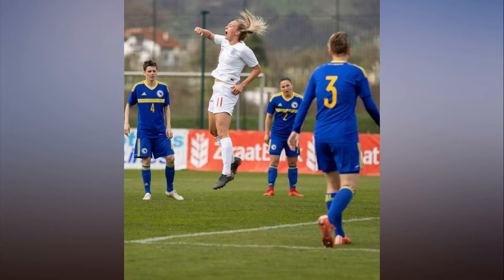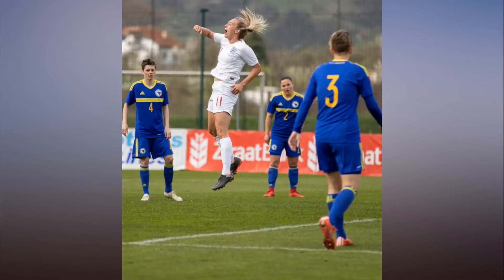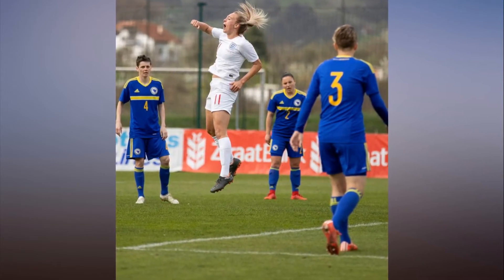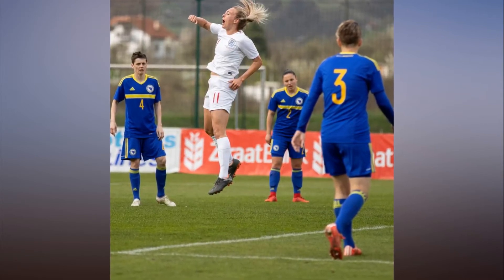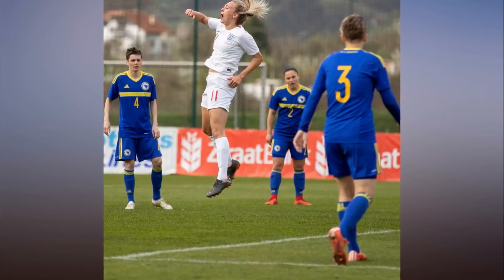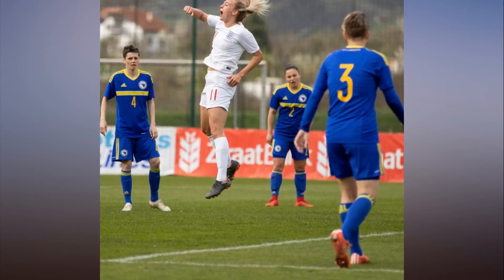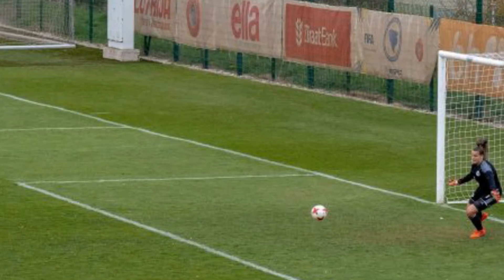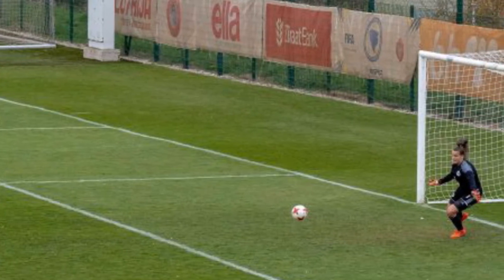England 2 Bosnia and Herzegovina 0 Toni Duggan and Jod ie Taylor help Lionesses top their World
England 2 Bosnia and Herzegovina 0: Toni Duggan and Jodie Taylor help Lionesses top their World Cup qualifying group. TONI DUGGAN&x27;s 20th international goal sent England Women to the top of their World Cup qualifying group with a 2-0 win in Bosnia.

Barcelona forward Duggan prodded home Melissa Lawley&x27;s cross as England shrugged off Alex Greenwood&x27;s red card to prevail in Zenica.

Jodie Taylor&x27;s added-time penalty wrapped up a comfortable, albeit often frustrating,